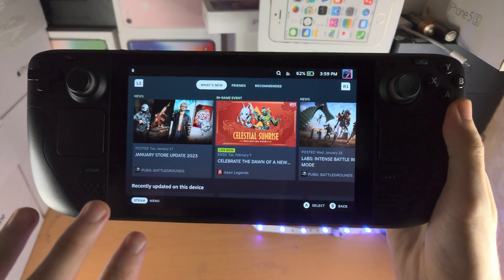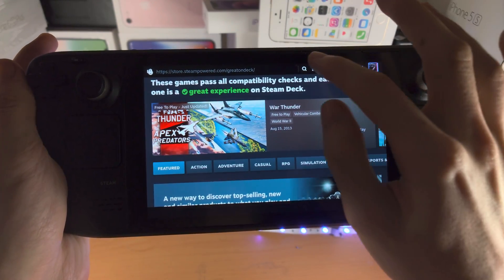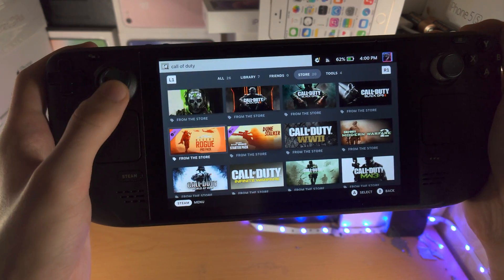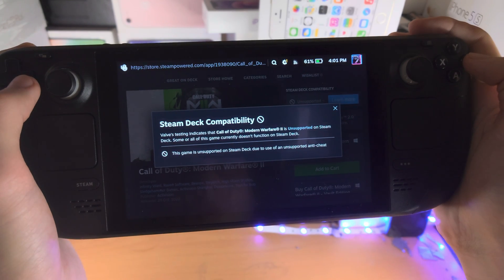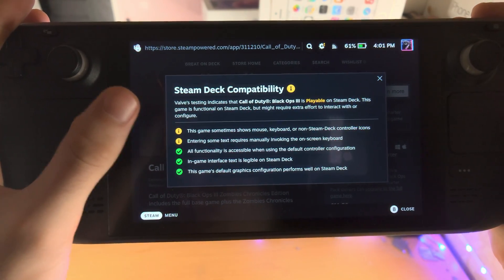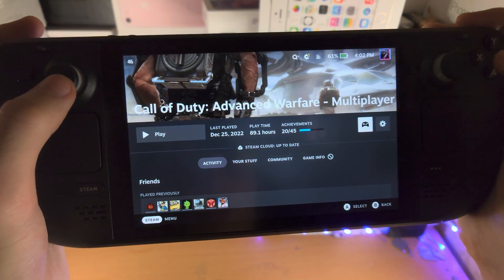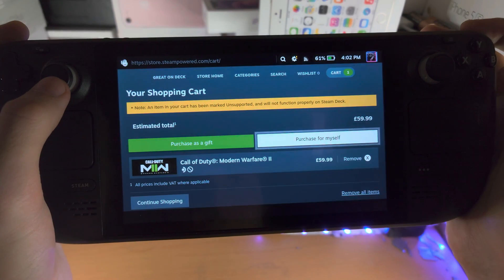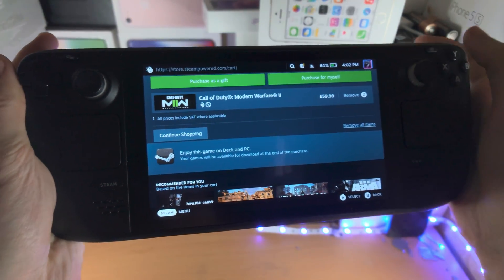How To Buy Games on Steam Deck!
Learn how to buy games on Steam Deck with the Steam store. Do note that not all games on the Steam store will support the Steam Deck.